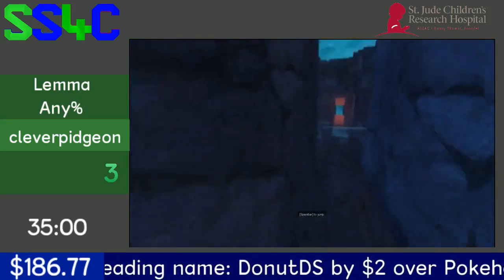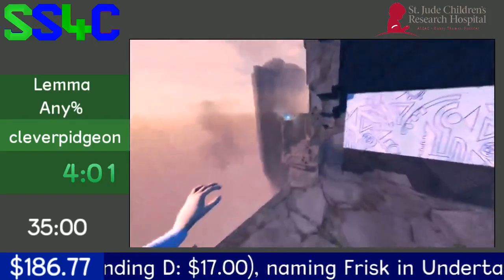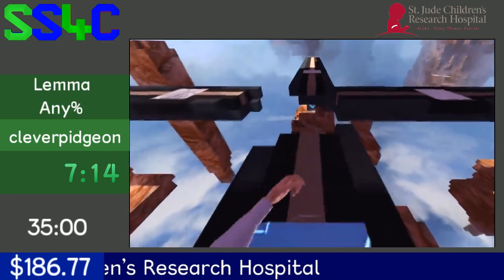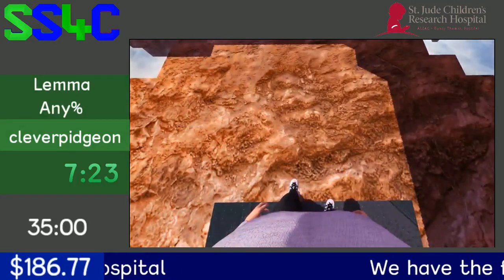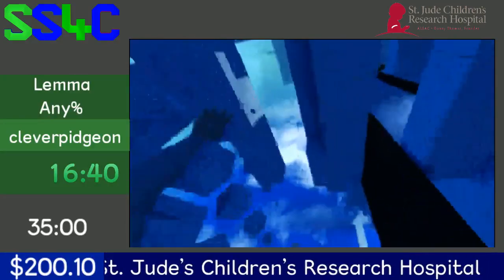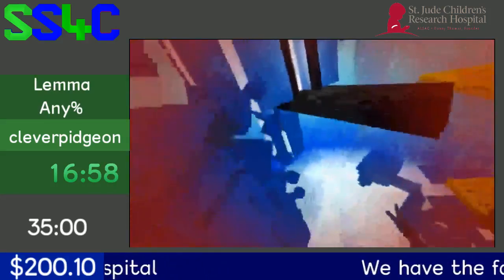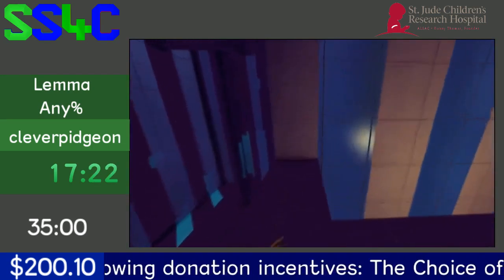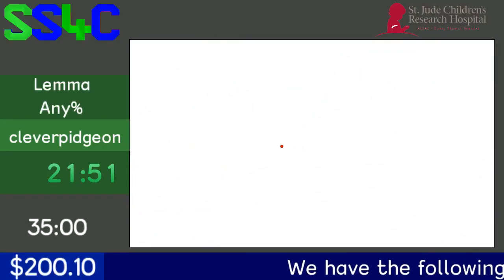Lemma | Any% by cleverpidgeon